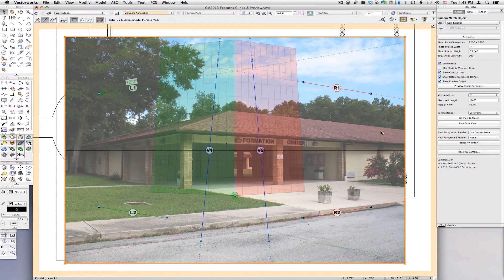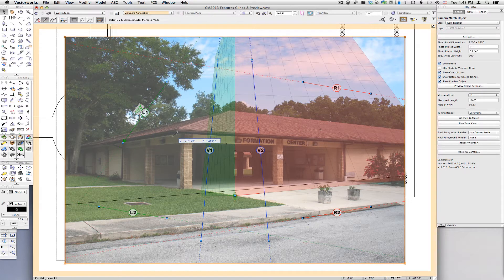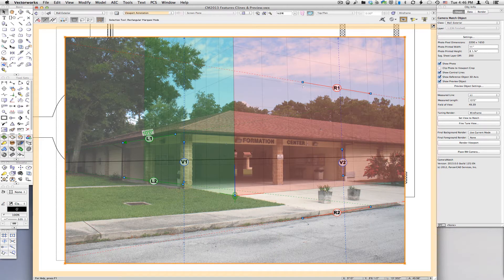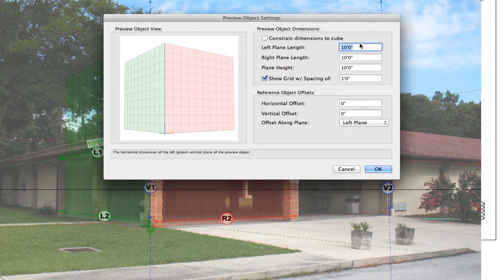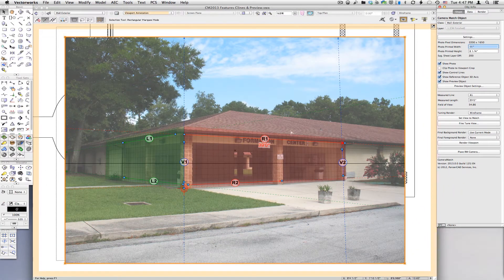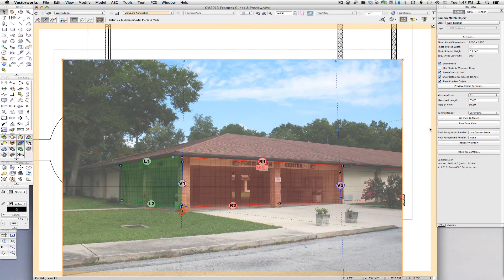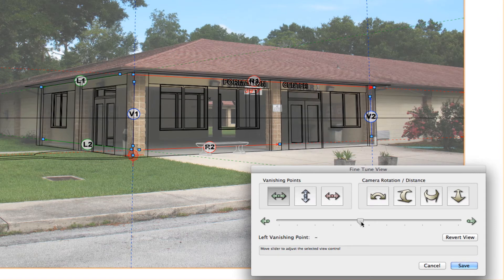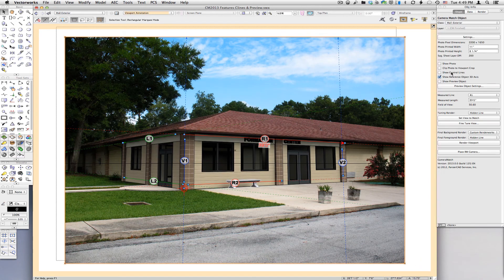CameraMatch 2013 Preview Object Feature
CameraMatch 2013 (for Vectorworks 2013)
Preview Object Feature